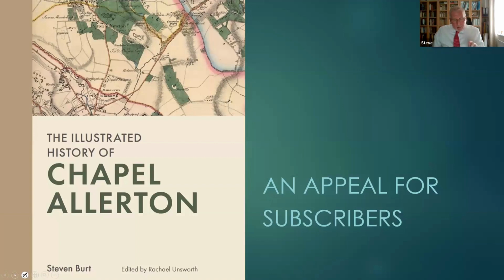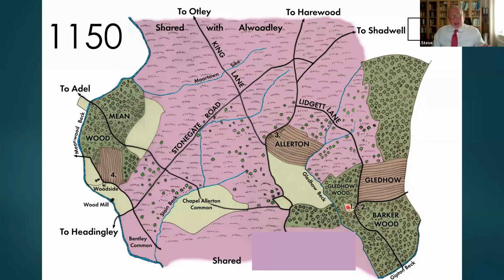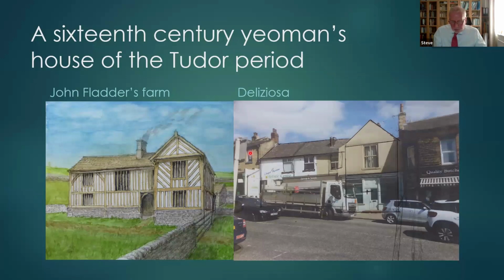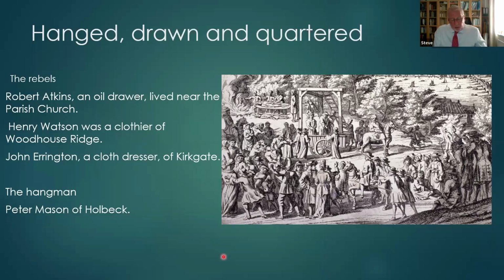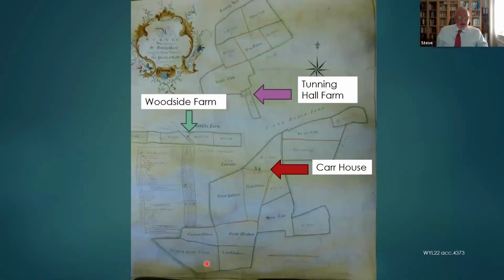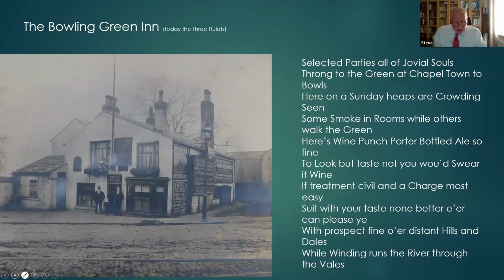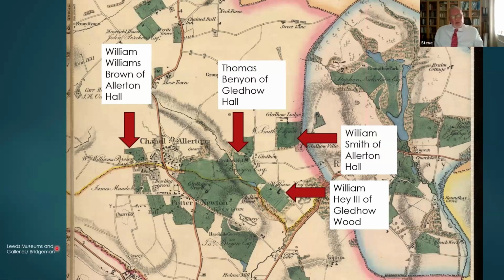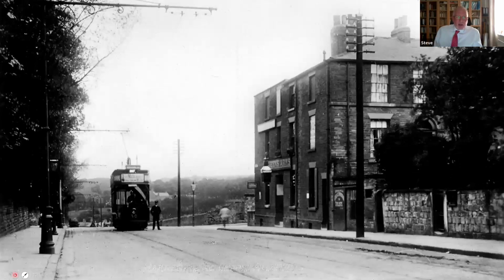The History of Chapel Allerton - A Lecture By Steven Burt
A lecture by historian Steven Burt on the history of Chapel Allerton, Leeds.

Steven Burt and Urban Geographer Rachael Unsworth are publishing a book on the history of Chapel Allerton in 2025. They are seeking donors to support the publication of the book.